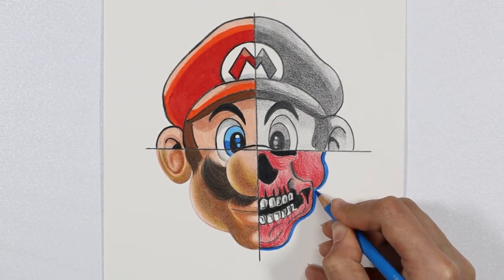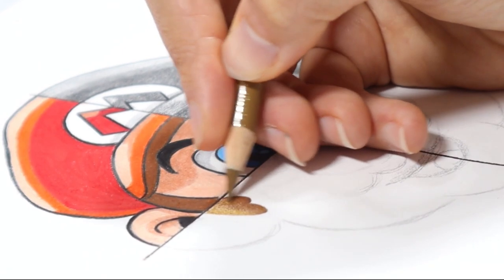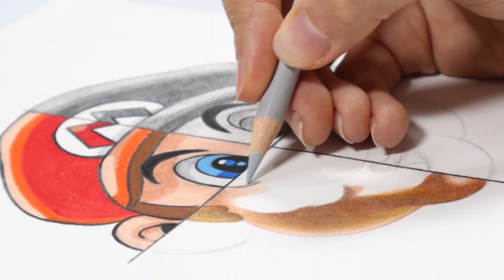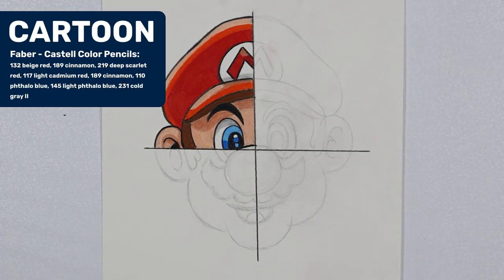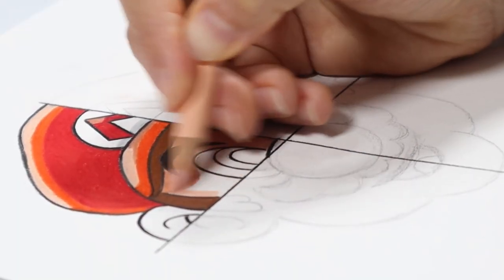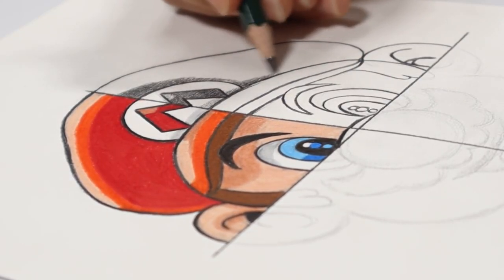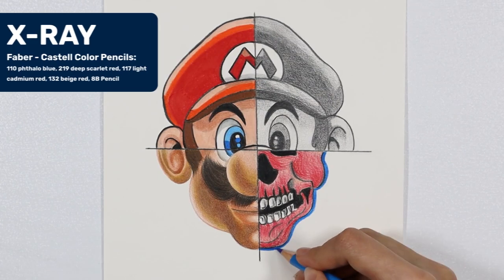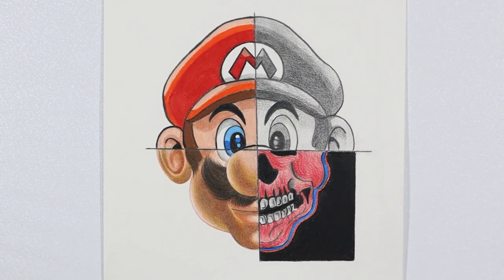How to Draw Mario in 4 Different Styles!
Learn how to draw Mario from supermariobrosmovie in 4 different styles: Cartoon, B&W, Realistic and X-Ray step by step.